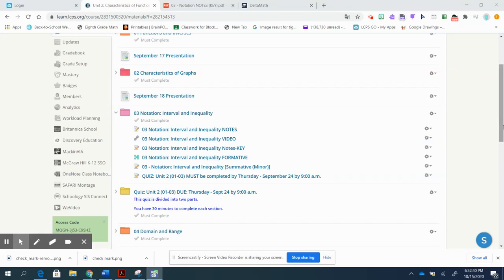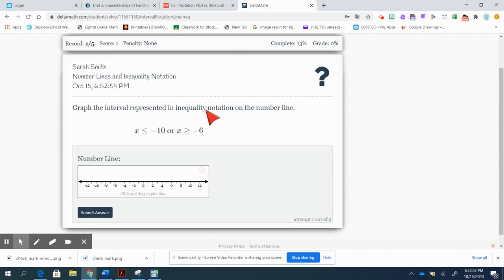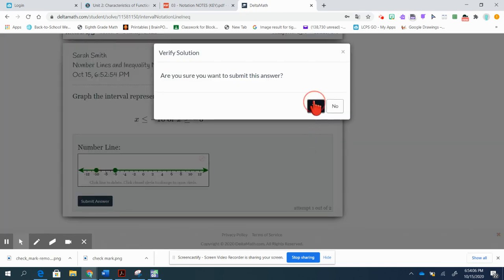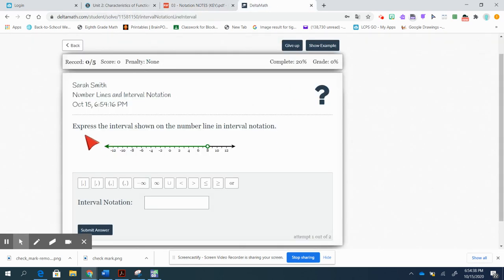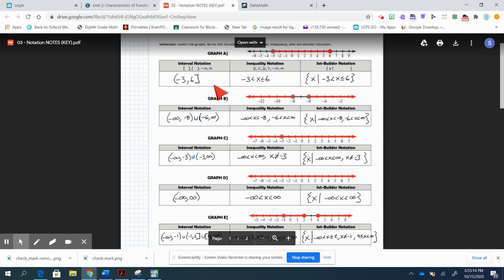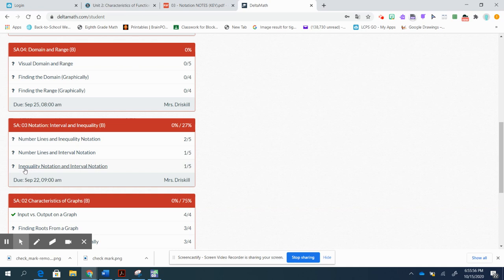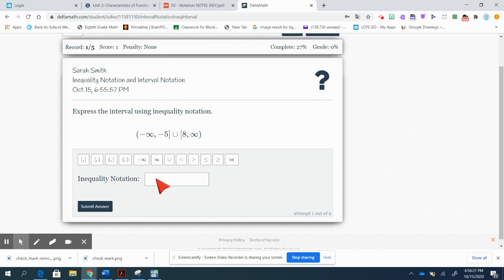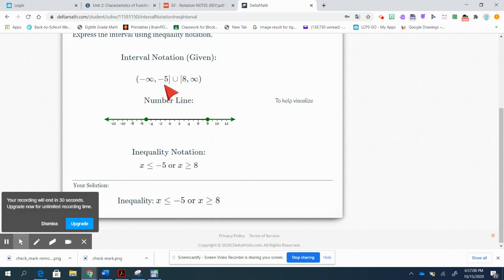Unit 2: 03 Notation Interval and Inequality